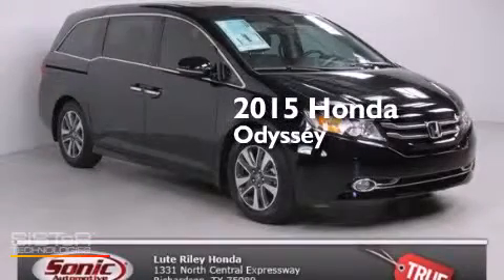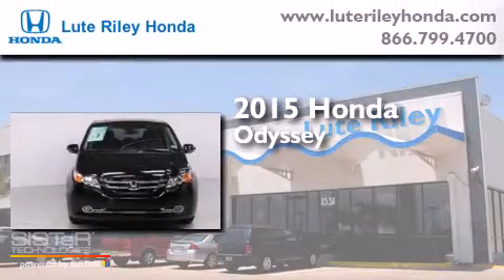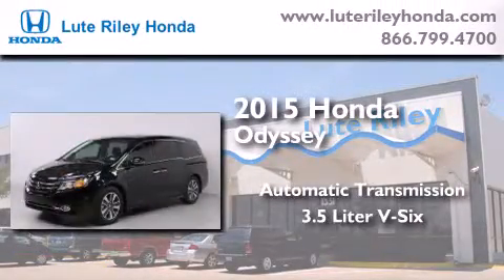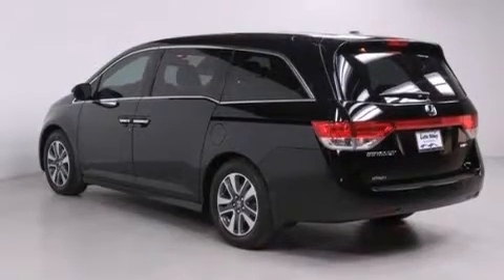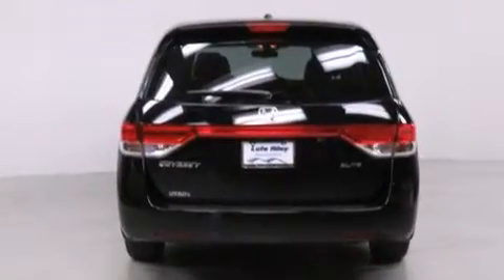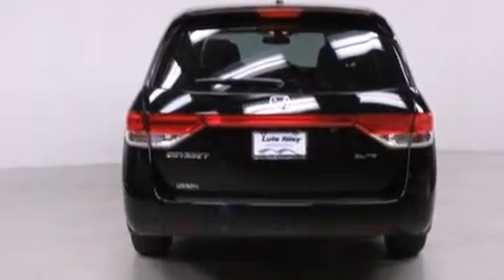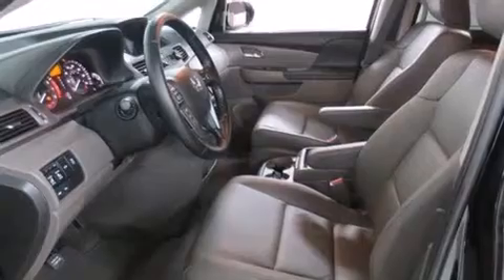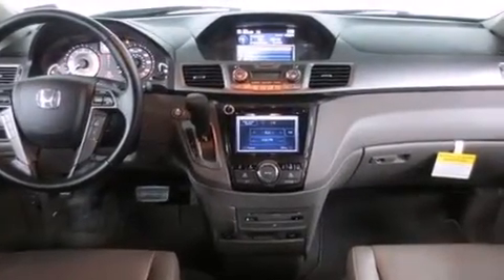2015 Honda Odyssey Richardson TX 75080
We've been honored to serve the Richardson TX area , we promise that your experience at our dealership will exceed your expectations ! Year : 2015 Make : Honda Model : Odyssey Engine : 3.5L V-6 cyl Trans . : 6 speed automatic Exterior : Crystal Black Pearl Miles : 20 Interior : Truffle Lute Riley Honda 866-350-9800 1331 North Central Expy Richardson , TX 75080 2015 Honda Odyssey Richardson TX